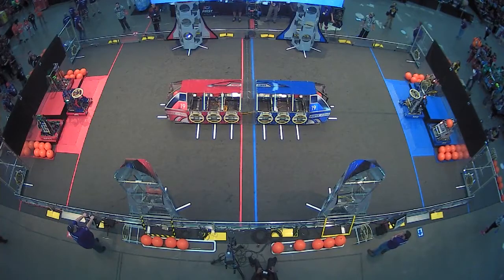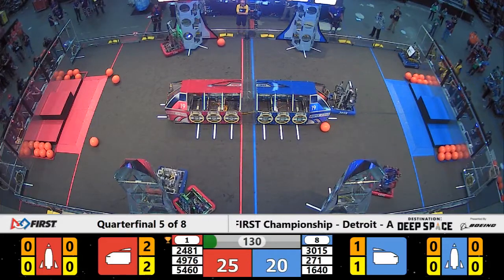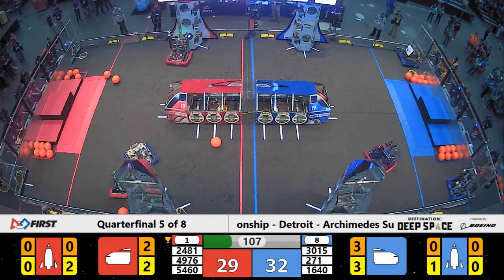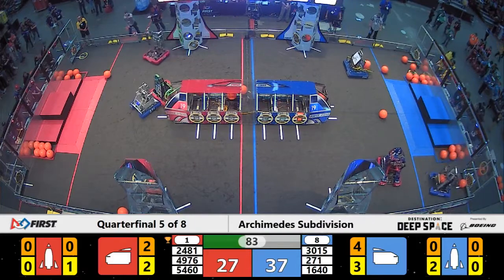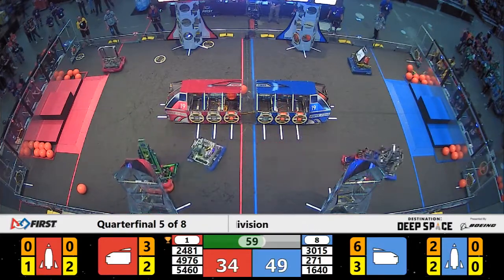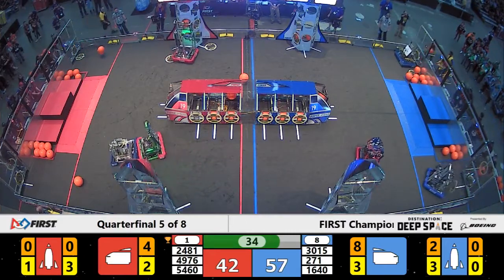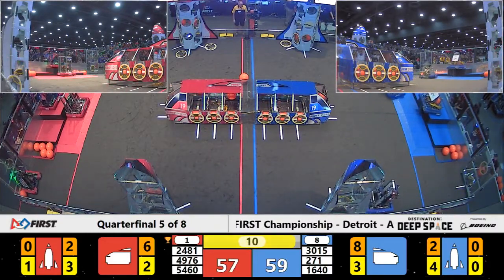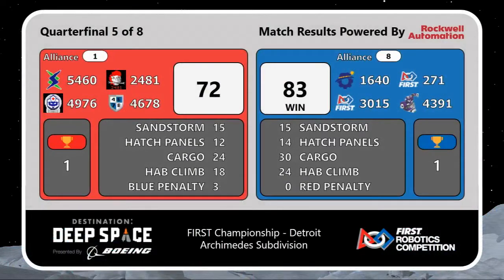Quarterfinal 5 - 2019 FIRST Championship - Detroit - Archimedes Subdivision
Quarterfinal 5 - 2019 FIRST Championship - Detroit - FIRST Robotics Competition - Archimedes Subdivision